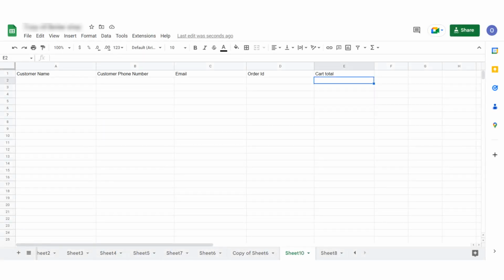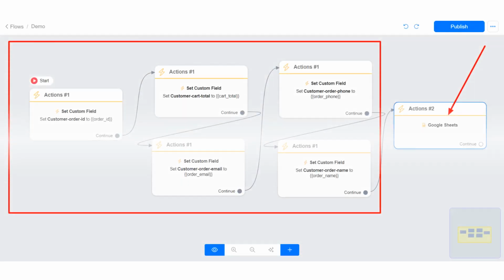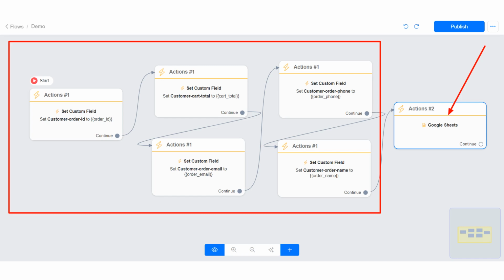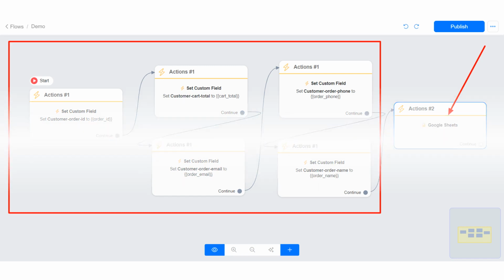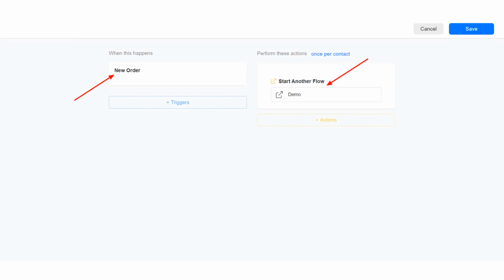How to automatically send Order Information to google sheet after a customer place an order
The most user-friendly and cost-effective drag and drop chatbot platform available online.

LIMITIED TIME OFFER! NOW AVAIL 100% FREE CHATBOT CREATION SERVICE WITH PROFESSIONAL PLAN

Experience the realm of automation with Botamation now.
and sign in to get started

✅Pricing starts at just $6.99/month
✅Automate messaging channels like WhatsApp, Instagram, Messenger, Telegram, and more with ease
✅With free ChatGPT AI integration, making your chatbot respond to your clients 24/7 has never been easier
✅Create unlimited automated flows easily using drag and drop flow builders
✅Unlimited channels and bots included at a fixed cost
✅Receive messages from all channels in one shared inbox
✅Invite unlimited team members to access and collaborate on chats
✅Option to assign conversations within your team
✅Unlimited contacts with no capping at an affordable fixed cost
✅Receive unlimited messages without any additional cost